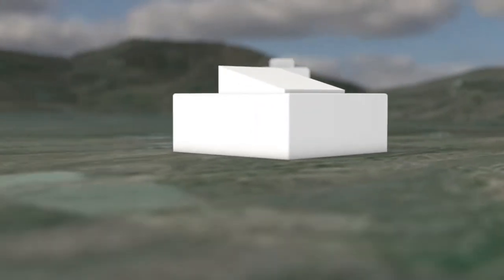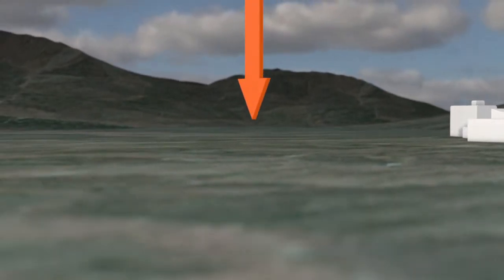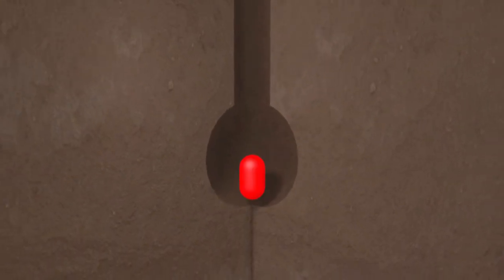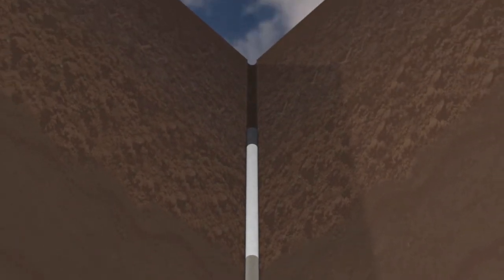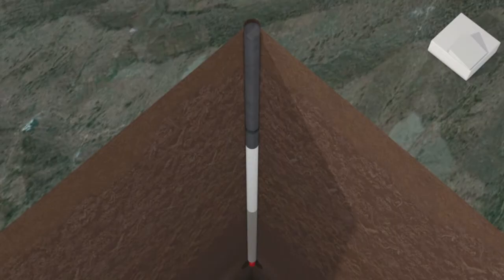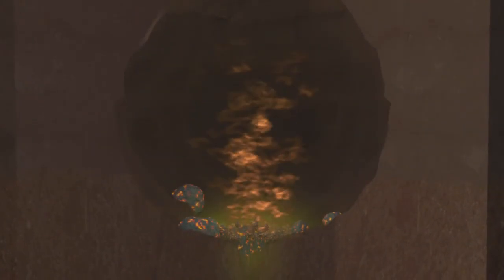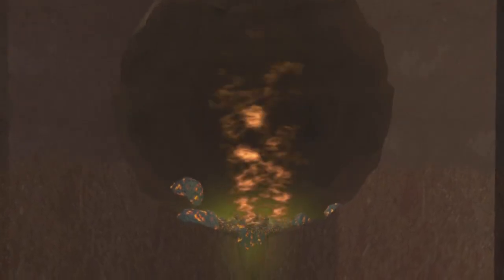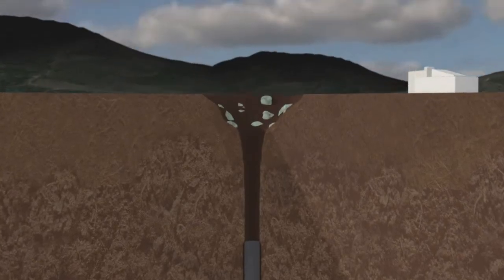Underground nuclear tests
Japan and China said Monday they had not yet detected any atmospheric radiation from North Korea's nuclear test, amid fears of a leak from a "cave in" during the underground blast. Videographic explaining how underground nuclear tests are carried out.VIDEOGRAPIC